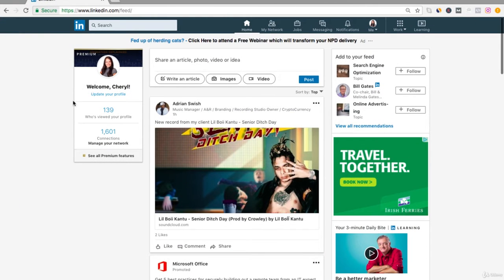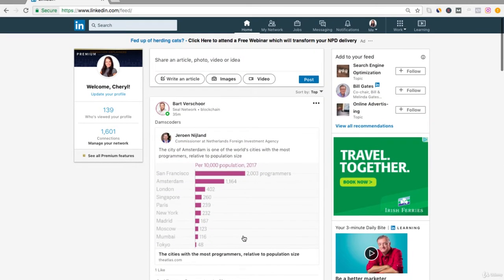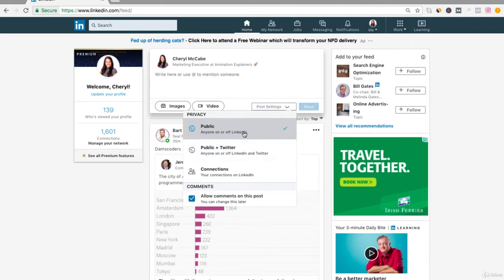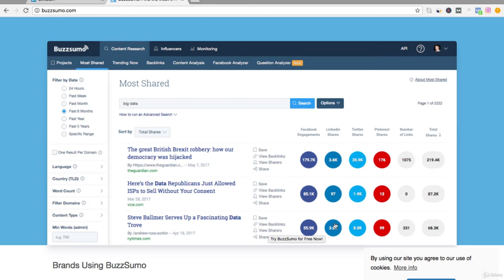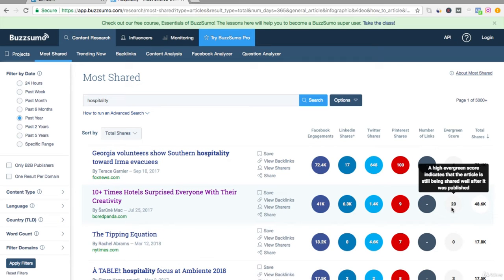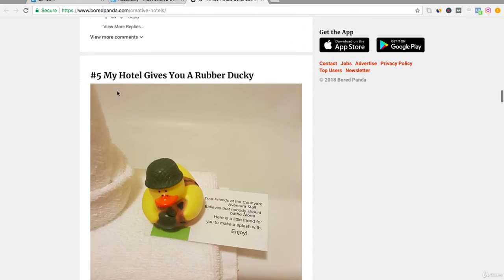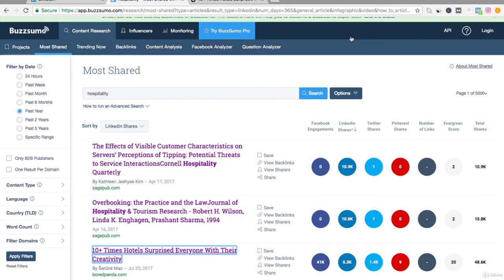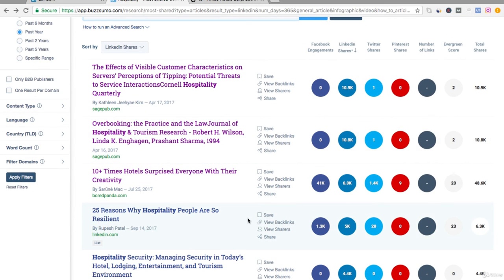LinkedIn Ads for Beginners - 2018 : Finding Content that works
LinkedIn Ads for Beginners - 2018
LinkedIn Advertising Essentials to see Results! Generate Leads, Traffic & Revenue!